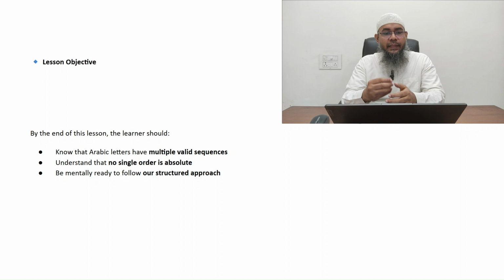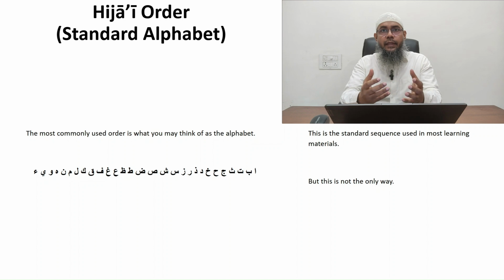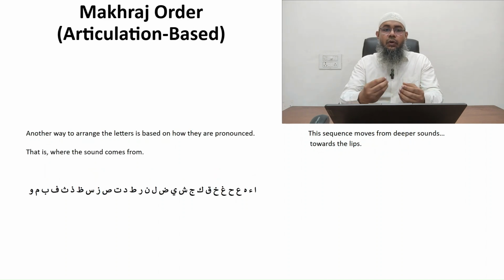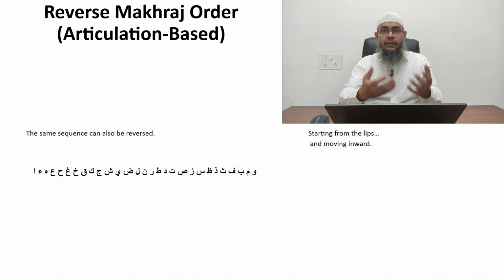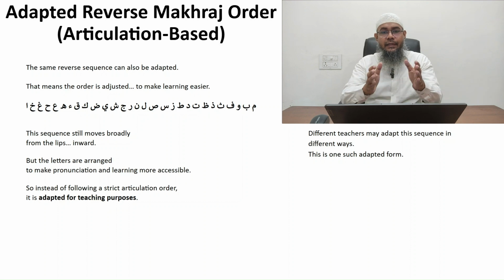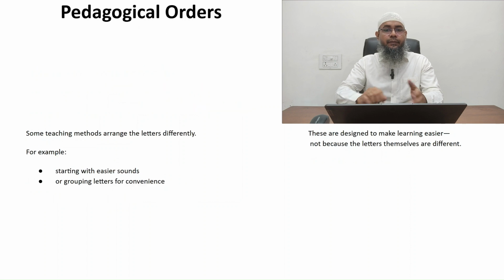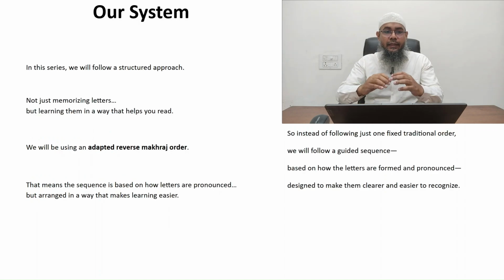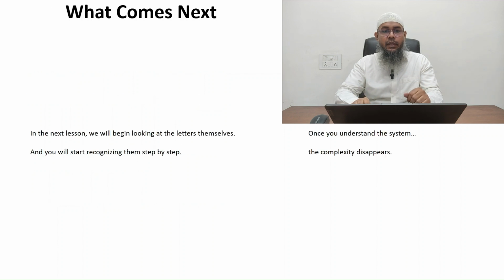Lesson 2: The Arabic Alphabet – Letter Orders Explained (Quranic Arabic Reading Foundations)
📝 Learn the Arabic alphabet and understand the different ways Arabic letters are arranged.
This lesson introduces the structure behind Qur’anic Arabic in a simple and clear way.

✅ This is Lesson 2 of the Qur’anic Reading – Foundations series.

In this lesson, we explore:
• Different letter orders (hijā’ī, abjad, makhraj)
• Why multiple systems exist
• How we will approach learning in this series

This series is designed for complete beginners, with a step-by-step method focused on reading the Qur’an.

📘 Series: Qur’anic Reading – Foundations
🎯 Goal: Learn to read the Qur’an from the ground up

Quranic Arabic – Read – Track 1 – Level 1 – Lesson 1 (QA R T1 L1 L2)